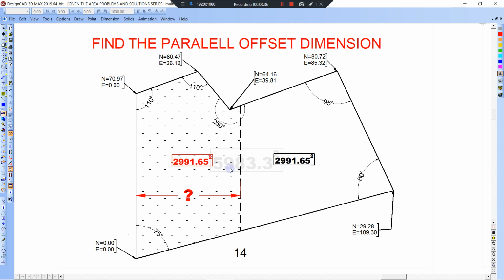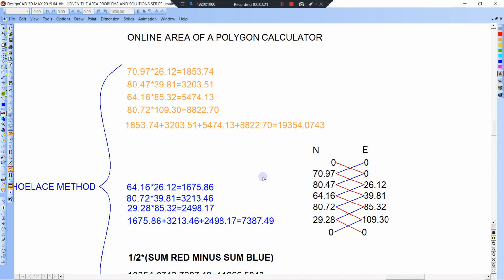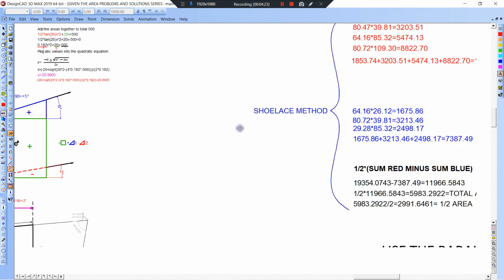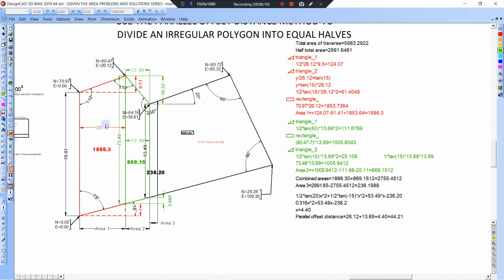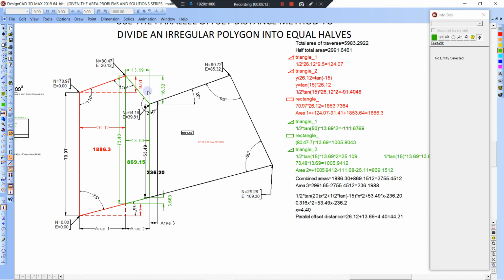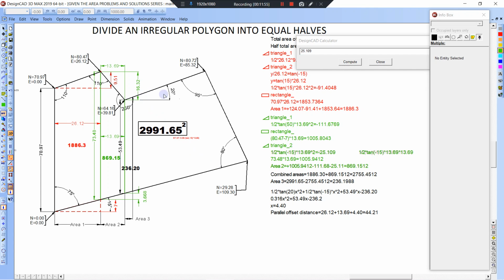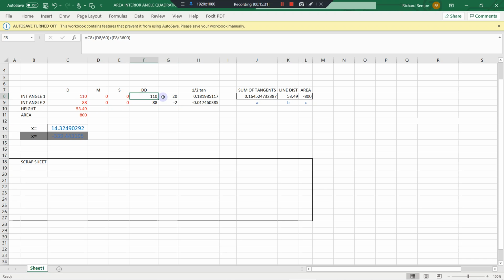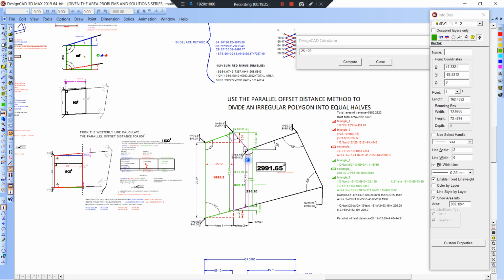Very Difficult Subdivision Problem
Subdivision using the Parallel Offset method.